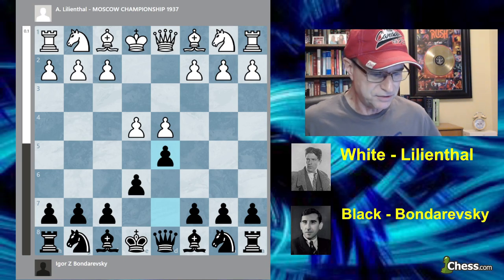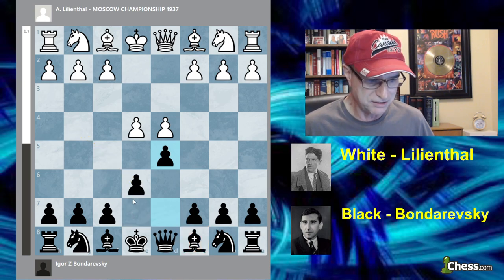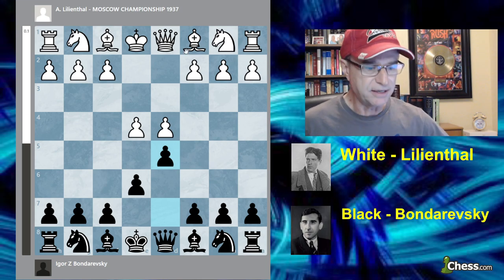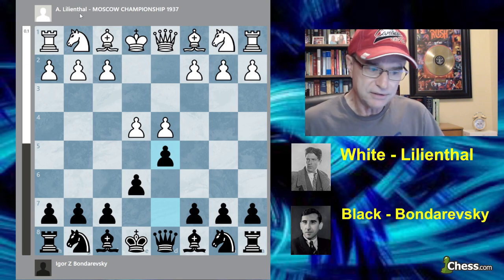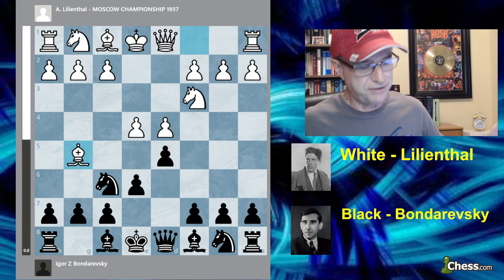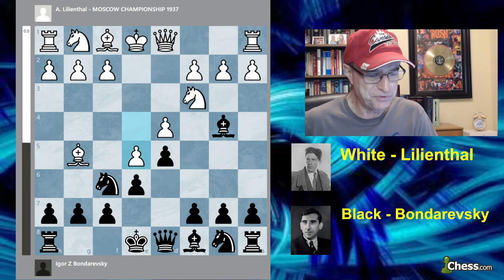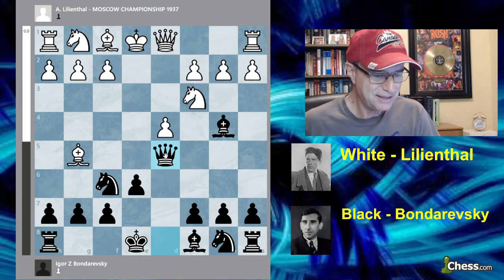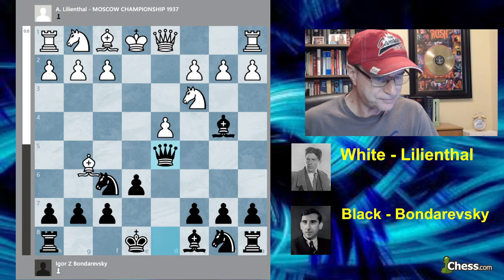Strange case of bad bishop and indigestible F pawn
Short chess game played in 1937 Moscow International chess tournament between Andor Lilienthal (white) and Igor Bondarevsky (black).

Bondarevsky plays the McCutcheon variation of the French defense and ingeniously employs his "bad" French bishop and his "backward" F pawn, which seemingly leads a charmed life in this game.

Andor (Andre) Lilienthal honed his chess skills in a Parisian Cafe (Cafe de la Regence) where he famously beat Alekhine 3 games to 1 in an informal match. In this game, he plays the "coffee house" move 8. Qg4 line against Bondarevsky and follows up with a deceptively aggressive plan employed successfully by Max Euwe against Efim Bogoljubov in 1921.

This game was published in The Principles of Chess (James Mason) in the 1946 updated edition edited and annotated by Fred Reinfeld.

Bondarevsky plays very accurately in this game, employing a sound strategy and finds some nice tactical ideas. Review by Chess.com game analysis  software showed a 95% move accuracy by black.

PGN:
1.d4 e6 2.e4 d5 3.Nc3 Nf6 4.Bg5 Bb4 5.e5 h6 6.Bd2 Bxc3 7.bxc3
Ne4 8.Qg4 g6 9.h4 c5 10.Bd3 Nxd2 11.Kxd2 Nc6 12.Rh3 cxd4 13.cxd4
Qb6 14.Nf3 Bd7 15.Qf4 O-O-O 16.g4 Qb4+ 17.Ke2 f6 18.a3 Qc3 19.Rb1
g5 20.Qd2 Nxd4+ 21.Nxd4 Qxd4 22.exf6 Qxg4+ 23.Rf3 d4 0-1